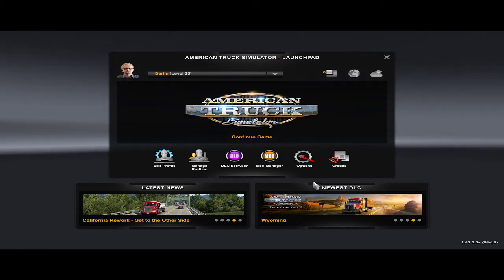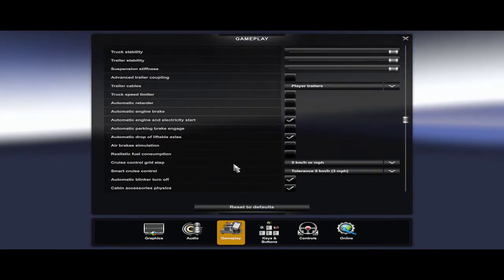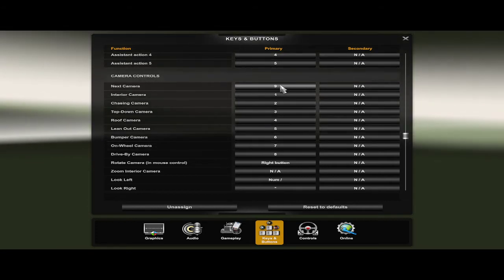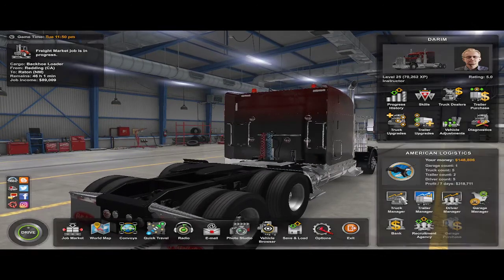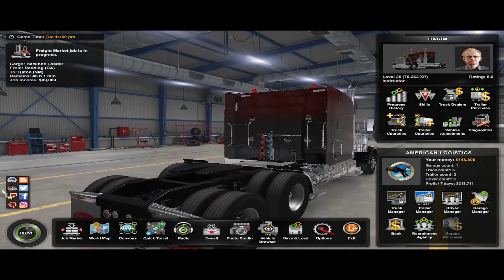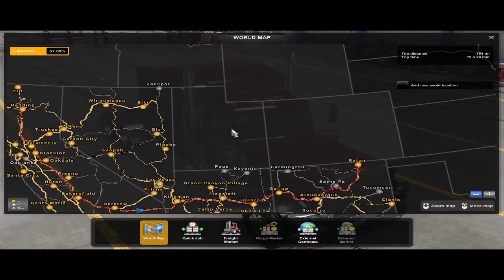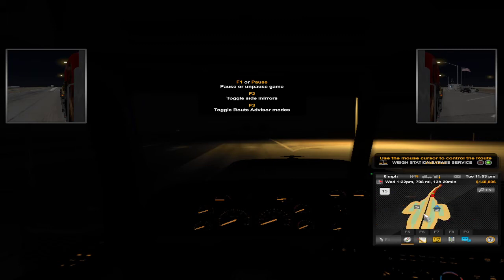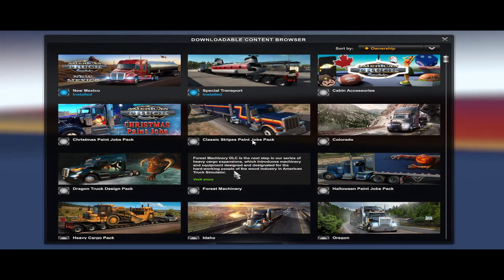American Truck Simulator In Depth Look at various settings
in this video we will look in depth and many of the settings in American Truck Simulator. We will not go into every setting as that would take more time and I want to keep this video as short as possible. This video will take about 30 minutes.

(Correction on Bank Loan Payments: It does make a single payment (around noon game time daily) once the initial 24 hours has passed. I wanted to correct my statement in video on this.)